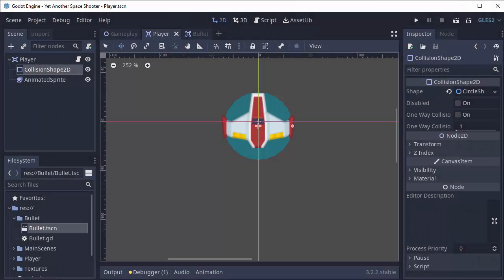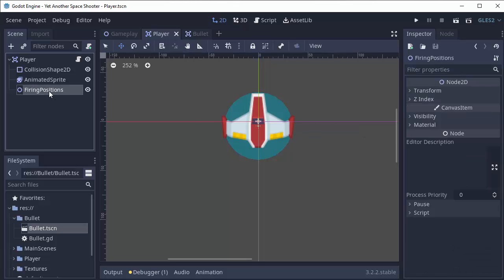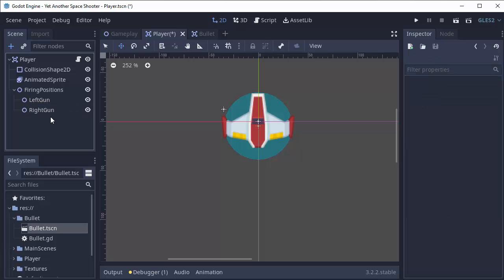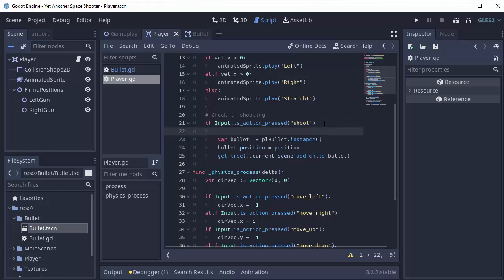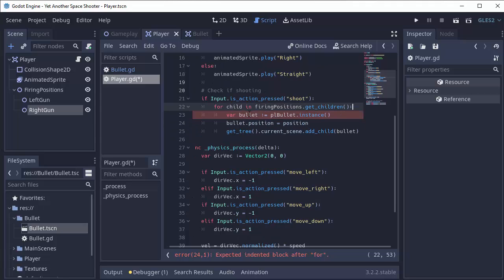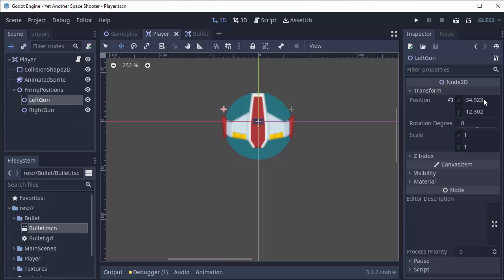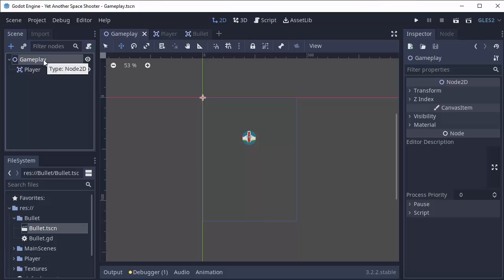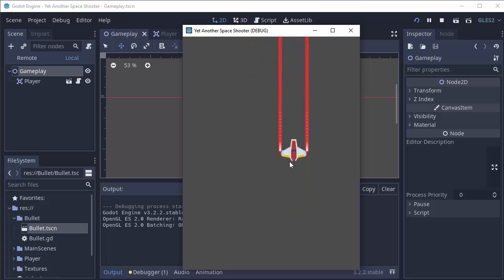[8] Let's Make a Godot Space Shooter: Bullet Firing Positions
We make a system to define our ship's gun positions, and fire bullets from each of those locations. Let’s Make a Godot Space Shooter together - a series covering basic Godot concepts and workflows to create a full PC, mobile, and controller-supported game!